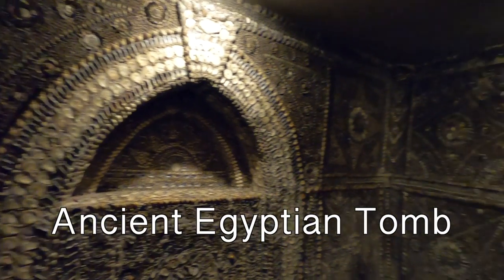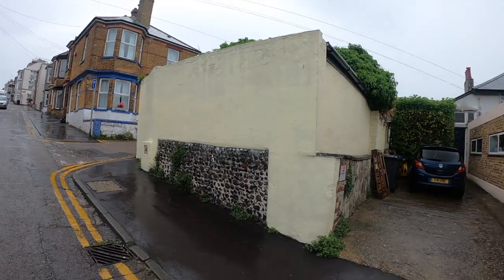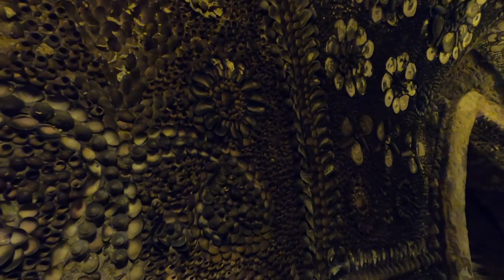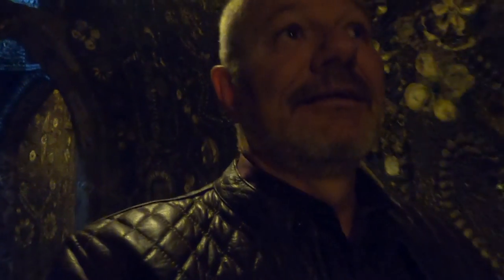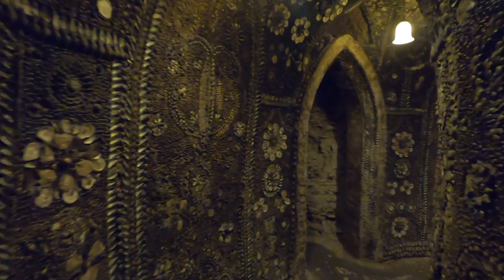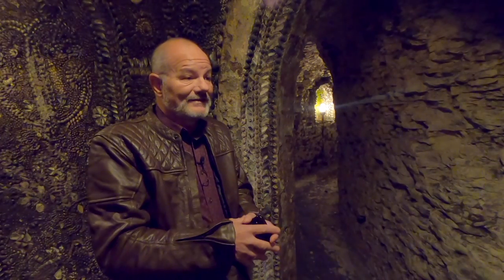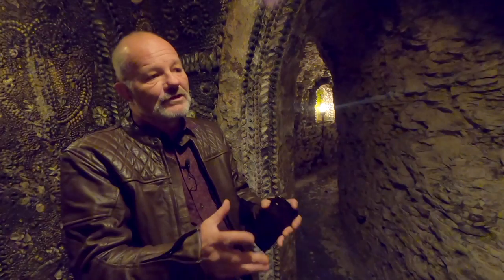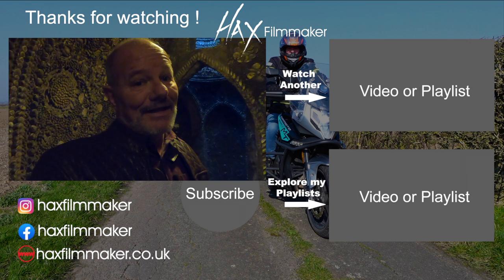Discovering a Hidden Shell Grotto shellgrotto Facinating.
Am I in an ancient Egyptian tomb or and in in a Greek catacomb?

No. I'm in a hidden grotto under a garden of a private house in Margate, Kent. It's called the Shell Grotto and it was first discovered in 1835 by a young girl and he brother while playing on the land at the back of the private house. No one knows who or when it was built or indeed why. There are an estimated 4.6 million shelves embedded into its walls.

Truly an amazing place !

Today the Shell Grotto is a shop and a museum you can visit in Margate, Kent.  Go to their website for more details and opening times.